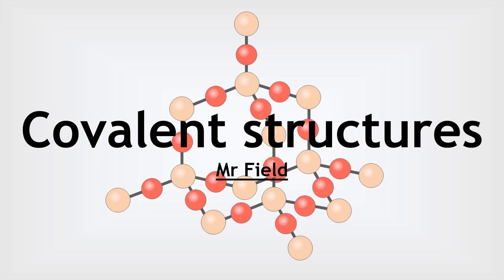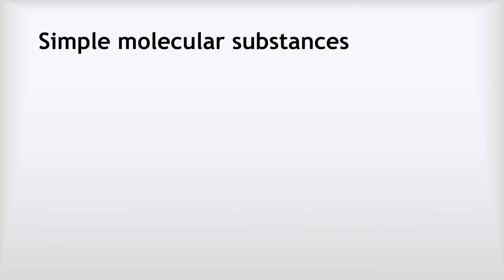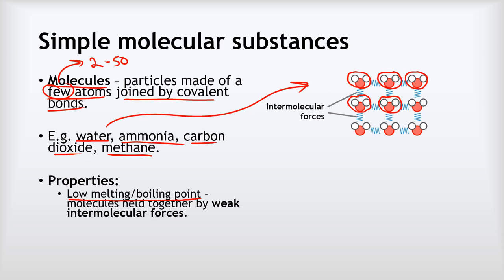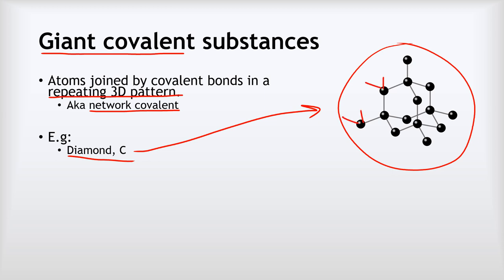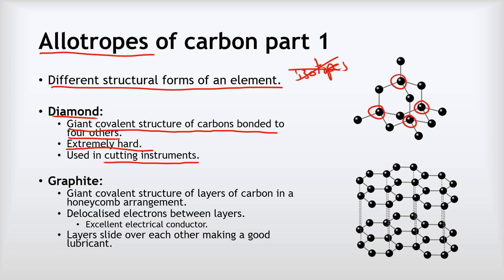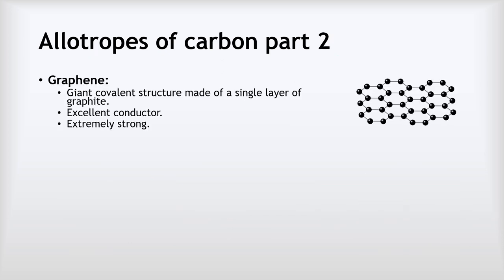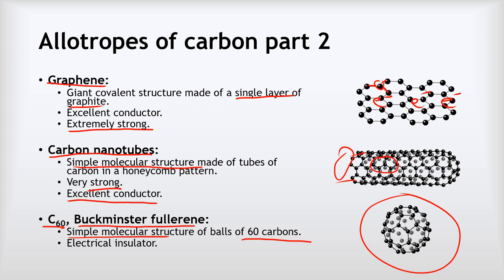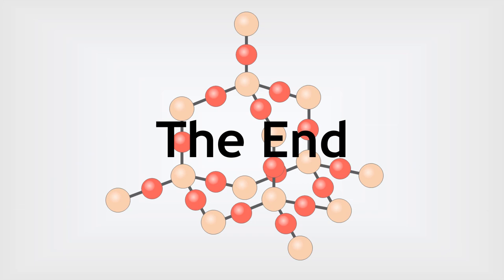GCSE Chemistry 7 - Covalent structures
This video covers:
 - Simple molecular structures
 - Giant covalent structures
 - Allotropes of carbon
 - Polymers (basics only)